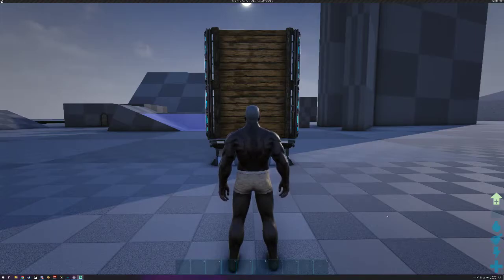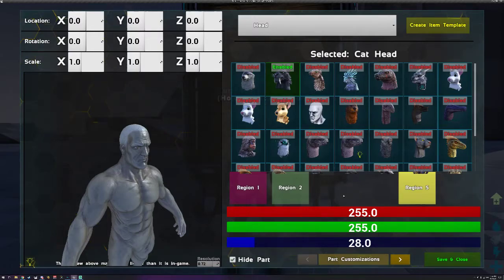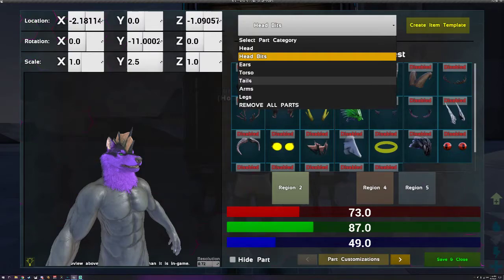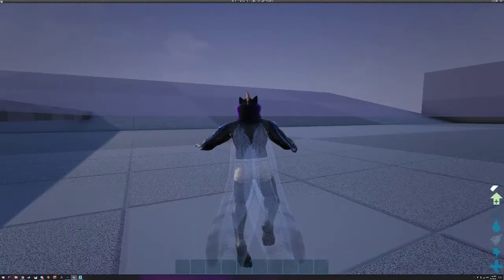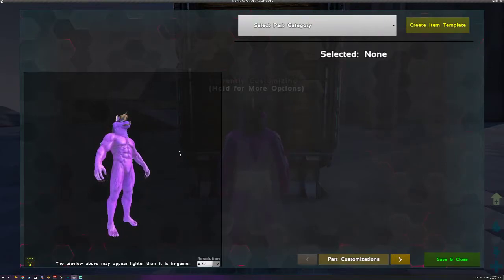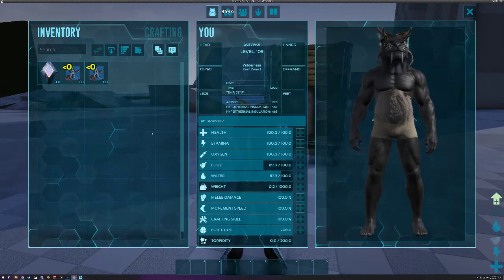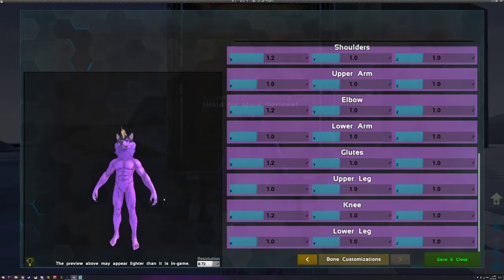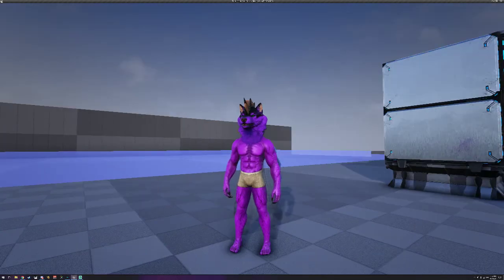ARK: Cosplay Evolved Mod Tutorial v2.6.0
Want this mod? Here's the link!